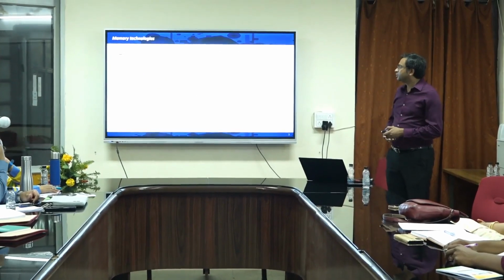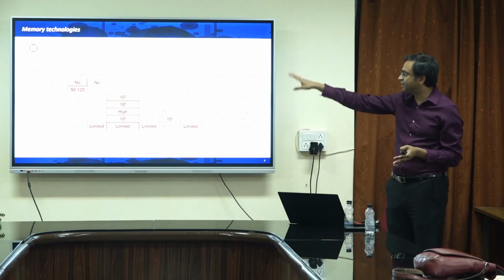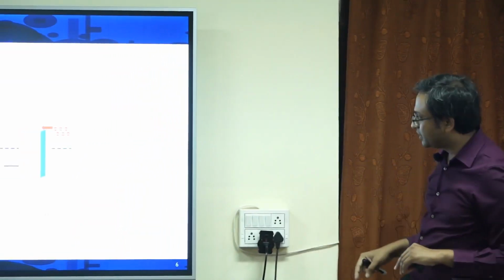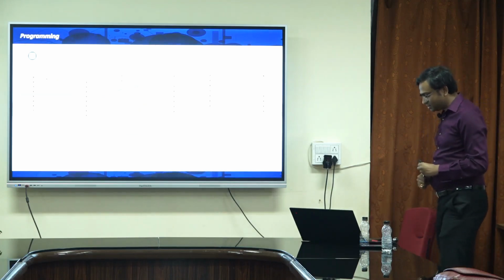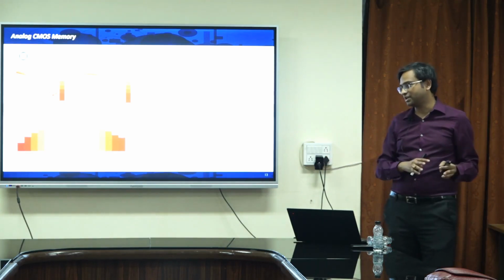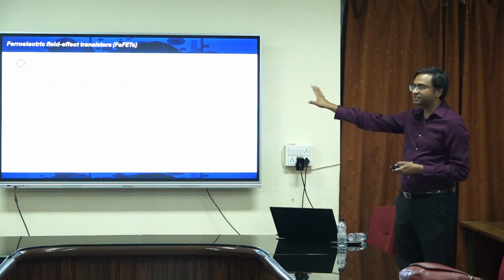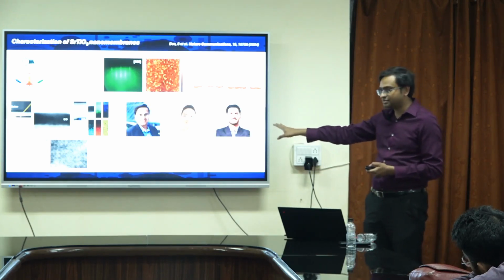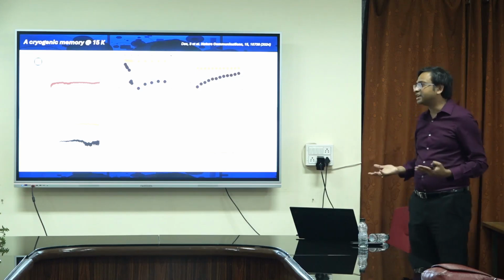L03 2D Memory Device